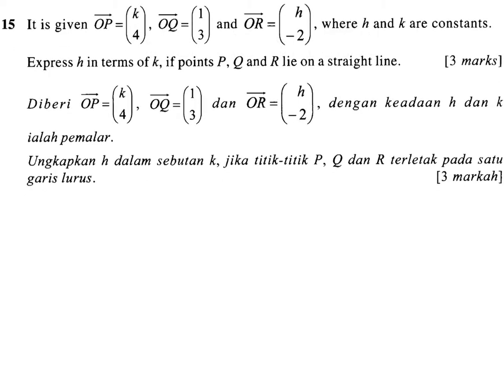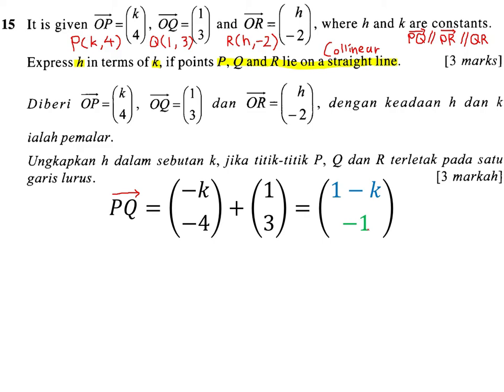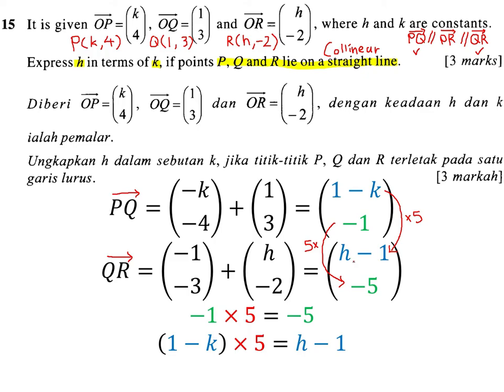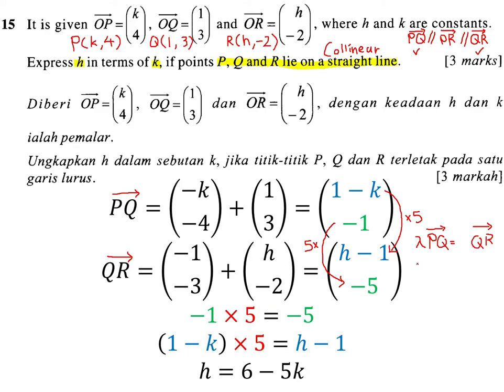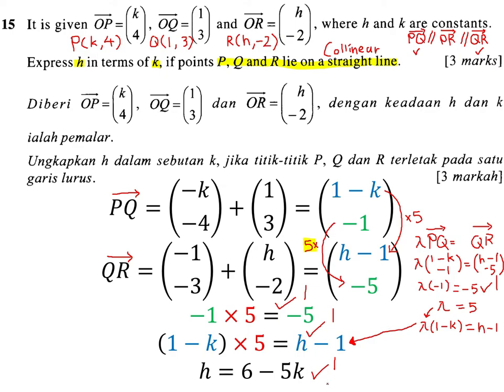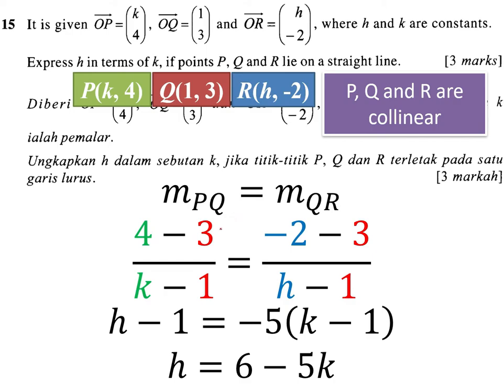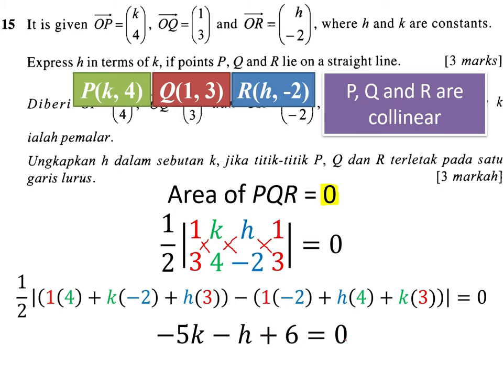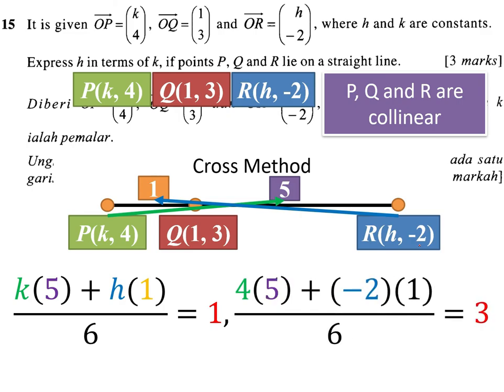Vectors - SPM 2015 P1 (Collinear)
The concept of parallel vectors is not the only method that can be used if given that a few points are collinear.